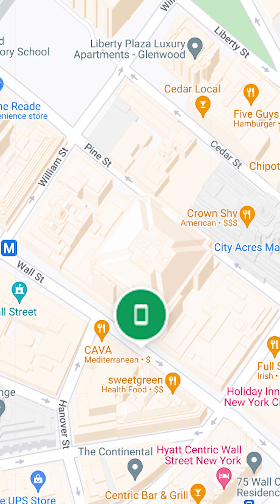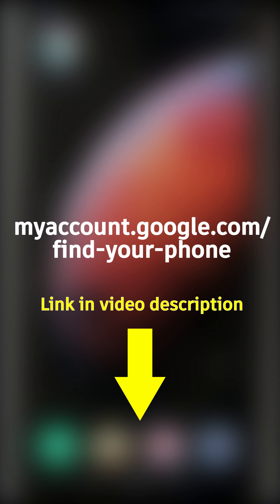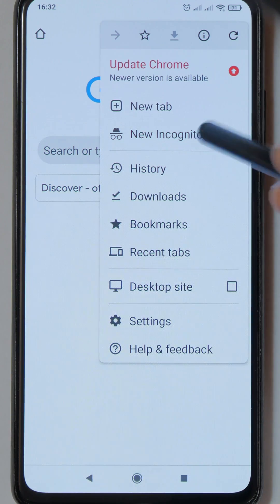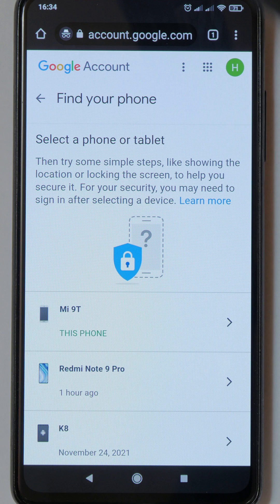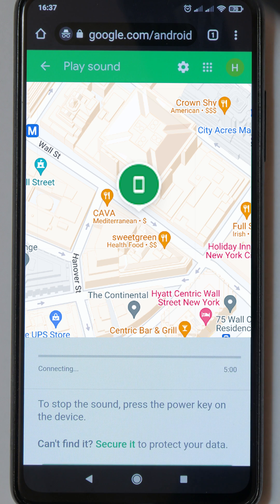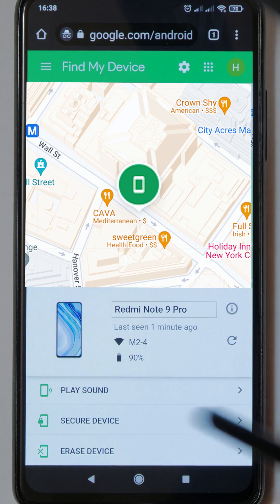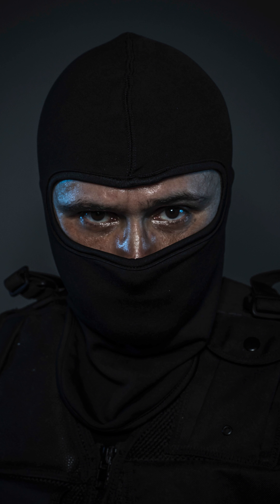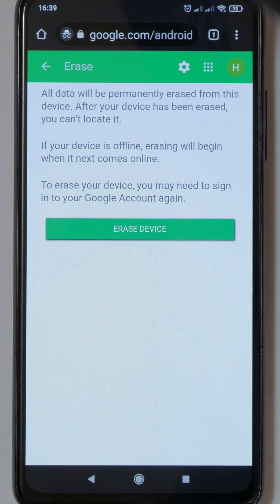How to find lost phone on Android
Free way to locate your lost phone using Google account. To get started, open this link in a regular browser (you must sign in into the google account used on the lost phone).

This method is suitable for locating any Android device, including Samsung, Xiaomi, Oppo, etc.

To find a lost phone, the Mobile Data and GPS-location on it must be turned on. Also the lost phone must be turned on (the battery must not be dead).

If it is not possible to establish a connection with the lost phone in order to determine its current location, then you can look at the history of its movement, perhaps this will give you an idea where to look for the lost device. To view the track of the lost phone, follow the (you must sign in into the google account used on the lost phone).